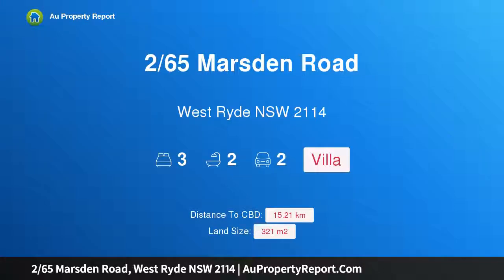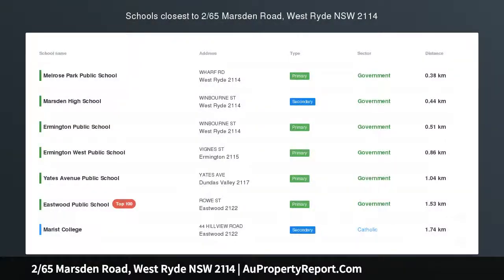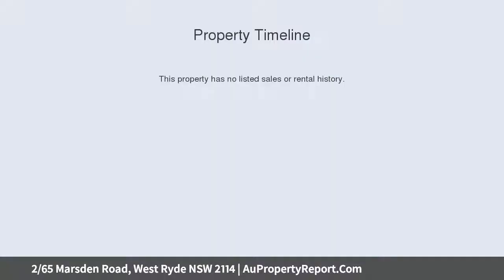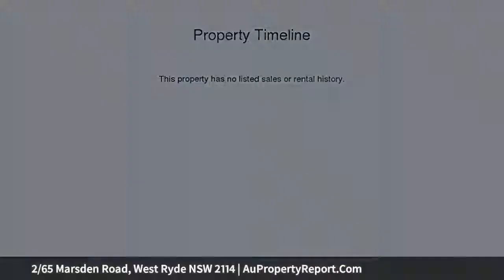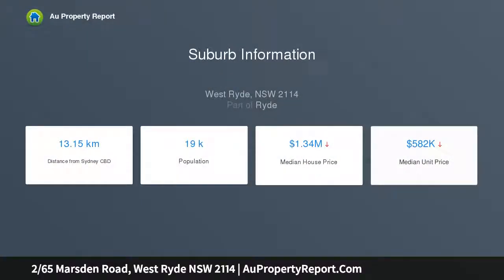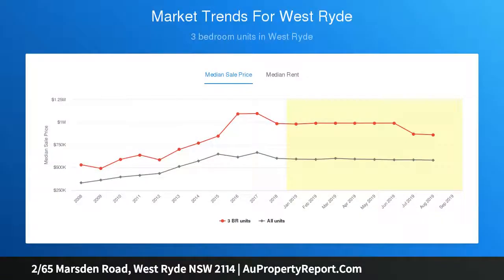2/65 Marsden Road, West Ryde NSW 2114 | AuPropertyReport.Com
2/65 Marsden Road, West Ryde NSW 2114
Property Type: villa
Bedrooms: 3
Bathrooms: 3
Car Space: 2
PREMIUM QUALITY VILLA HOME